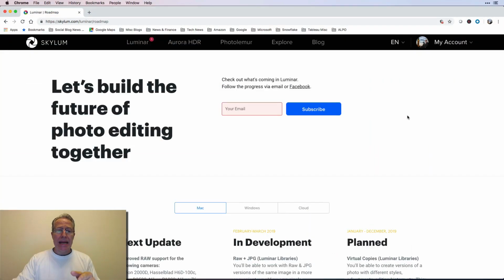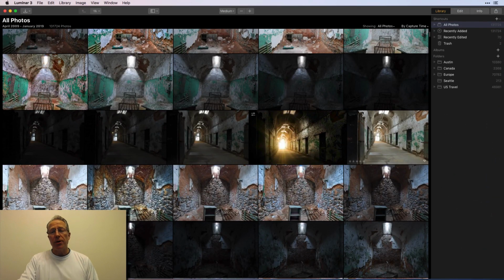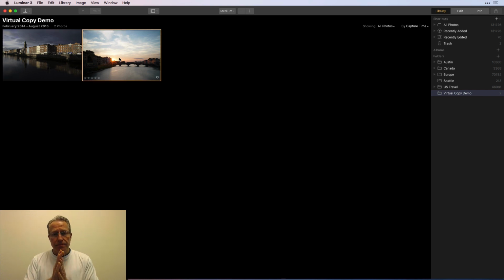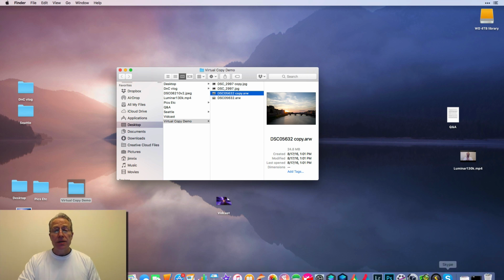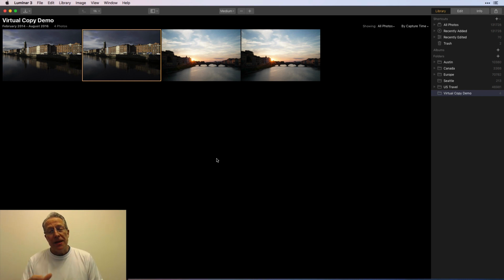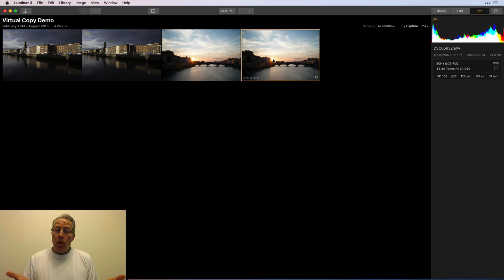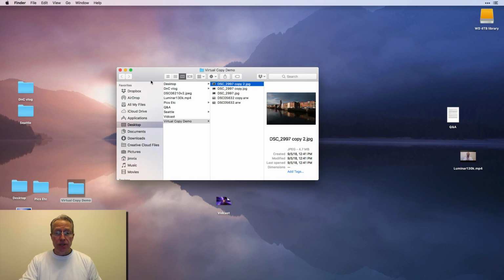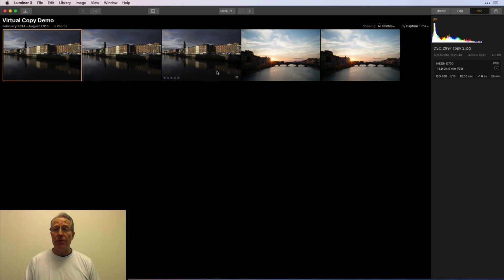"Virtual Copies" in Luminar 3 with Libraries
No you can't actually make a virtual copy in Luminar 3 (yet), but there is a very simple way around that. This gives you the ability to create different edits of your shots and explore your creativity, and it's something I do a lot. Here's the quick tip, and enjoy!

Hardware:
Sony A7II (main camera)
16-35mm wide angle
24-70mm midrange zoom
24-240mm super zoom
28mm prime
50mm prime